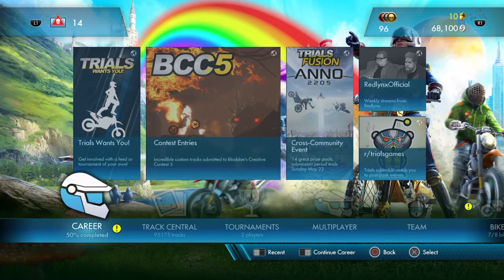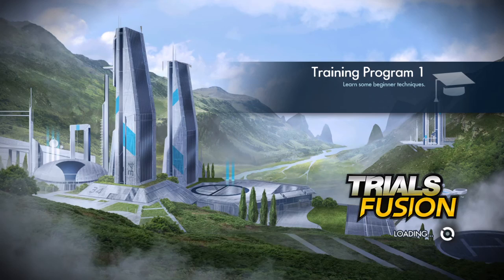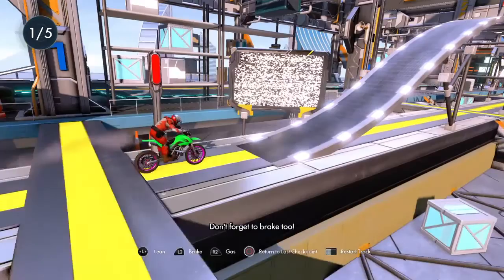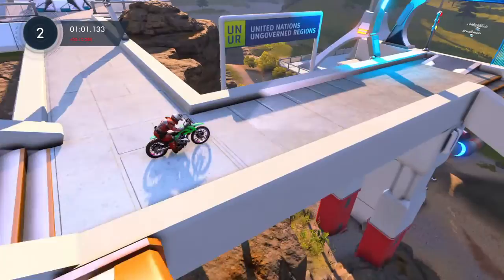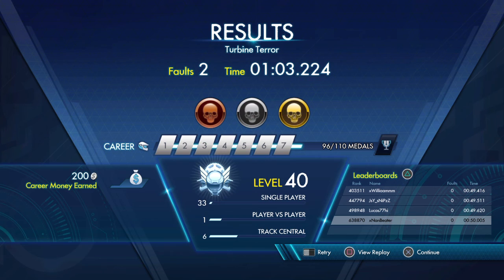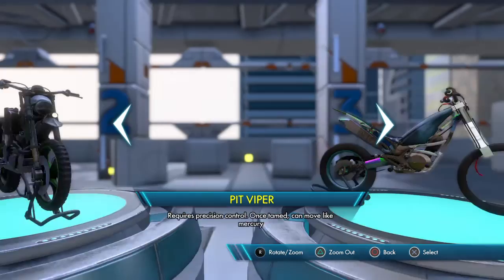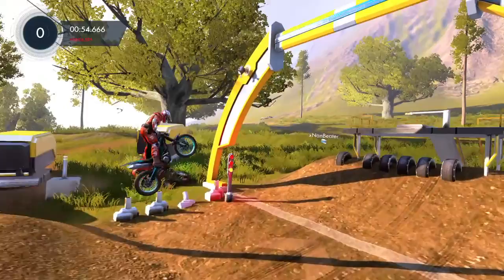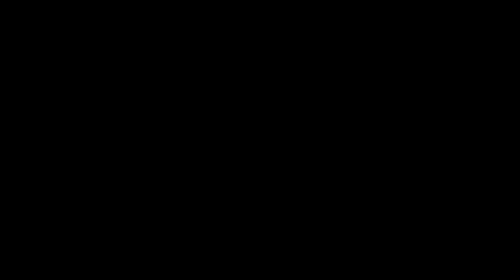I play Trials Fusion™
Xboxone:Fr0St1C rim                                                                                                                 ps4:xNanBeater                                                                                                                           Enjoy the video and don't forget to leave a like :)